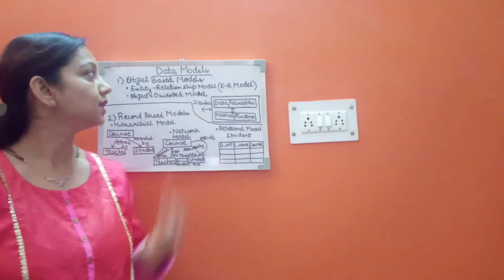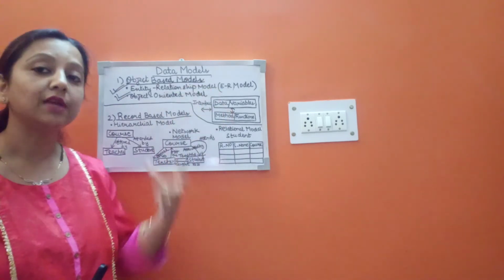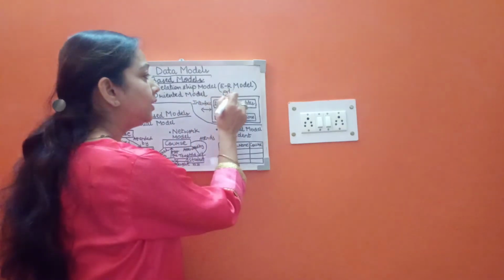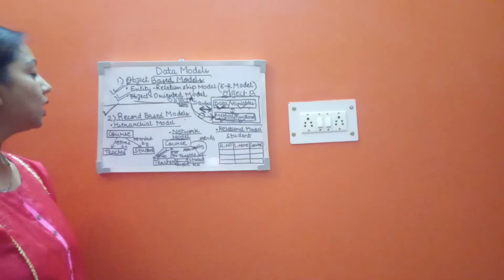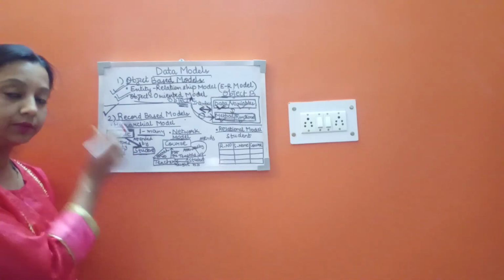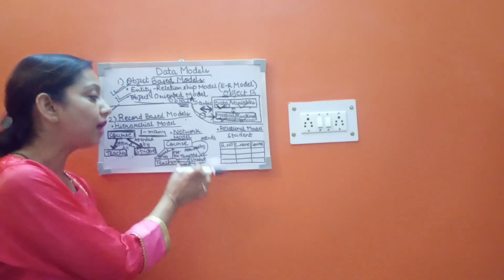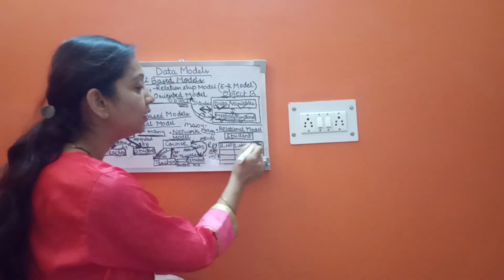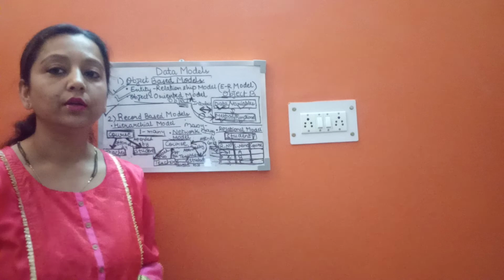DBMS(Data Models)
Description of Object based and record based models by Dr. Megha Bisht